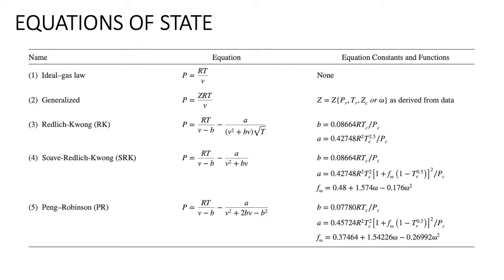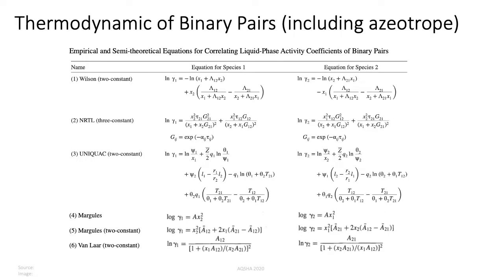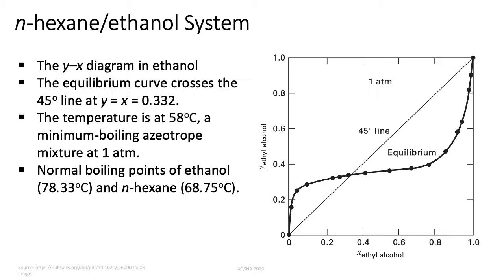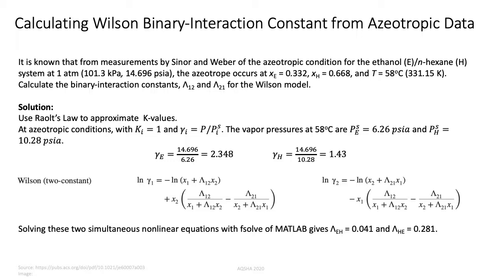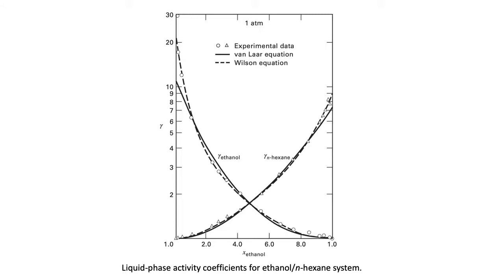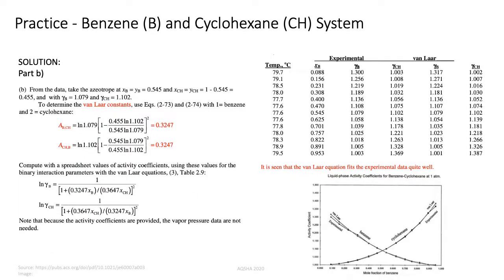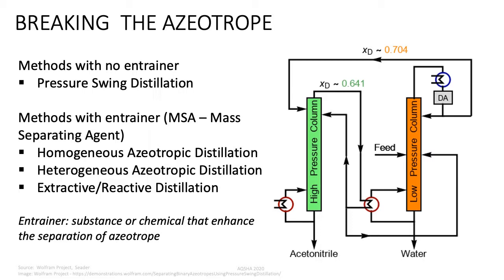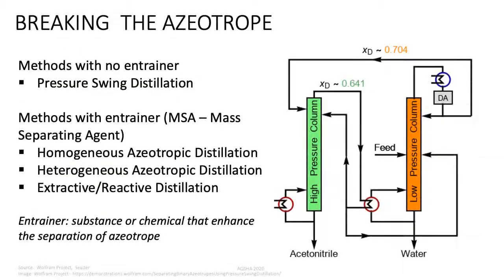Azeotropic Distillation - Lecture 02 - Thermodynamics